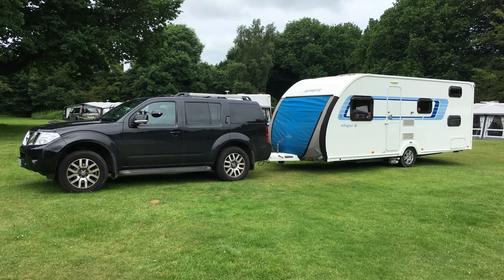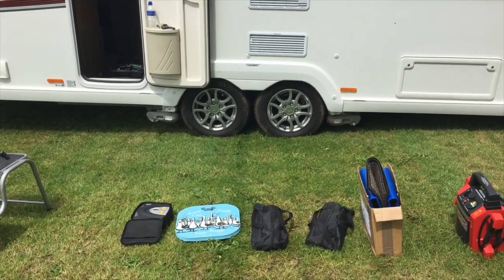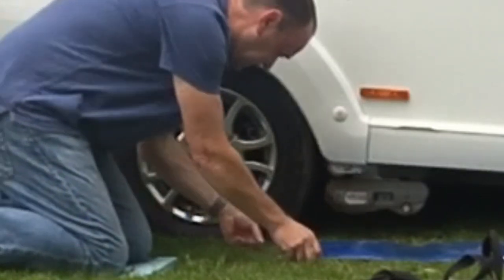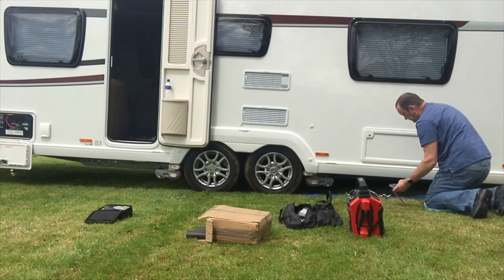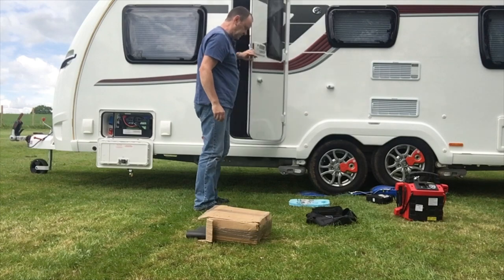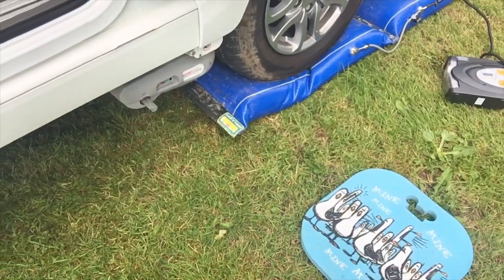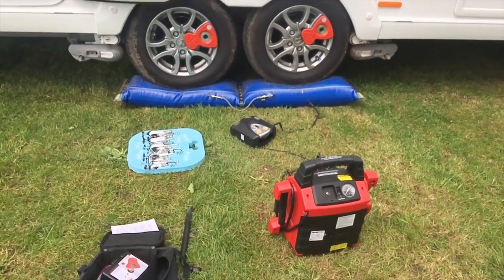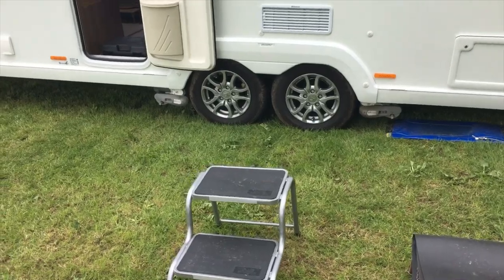How to Lock n Level you’re twin axle caravan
When we changed from a single axle we never considered the locking & the levelling. It this video we explore just how easy it is